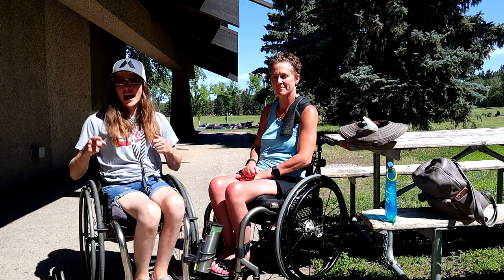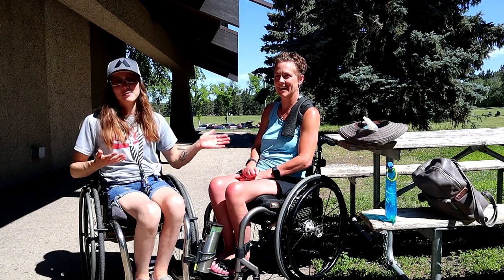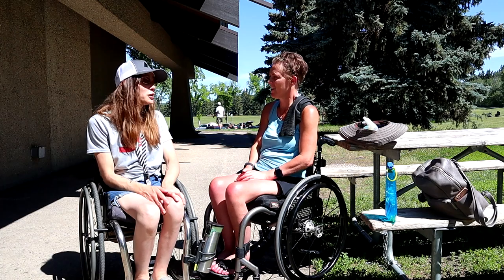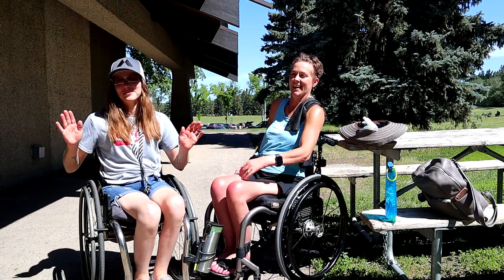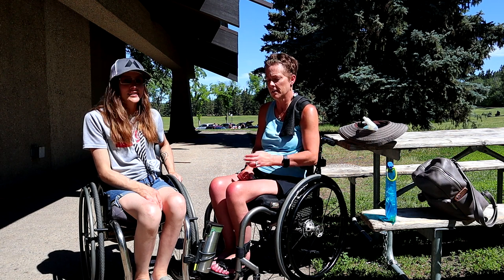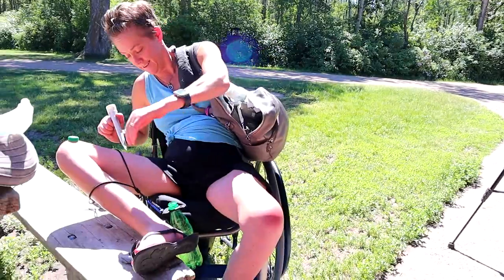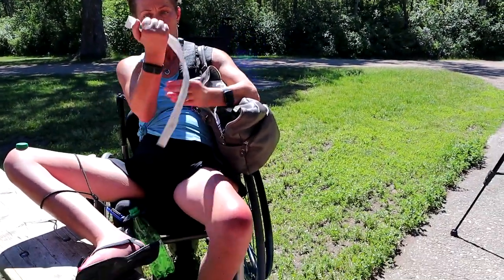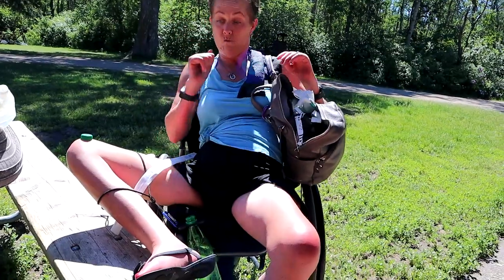How To Pee from A Wheelchair as a Quadriplegic (Independently, NO LEG BAG)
It is my pleasure to introduce everyone to Margaret, my dear friend that has been such a valued mentor throughout my journey as a wheelchair user. Margaret is a quadriplegic and never ceases to amaze me with the things she is able to do!

Many years ago she showed me how to pee from my wheelchair and it completely changed my life. In this video she shows how even a quadriplegic can use the technique to gain independence and confidence!

Check out my video on how I adapted her technique to pee anywhere from my wheelchair.